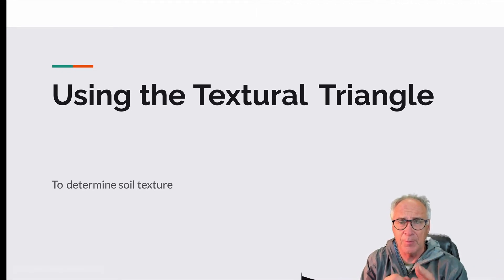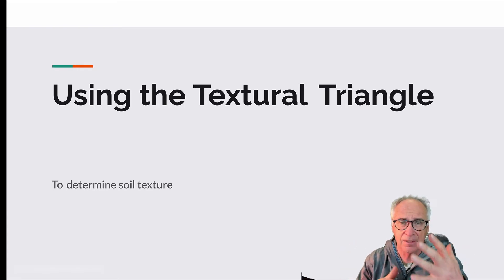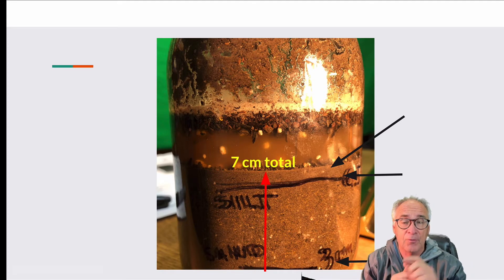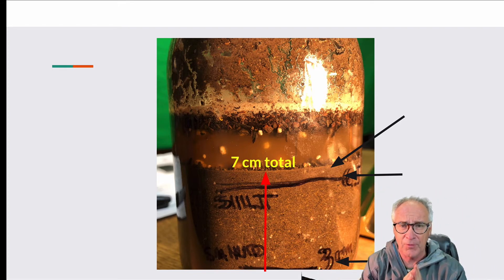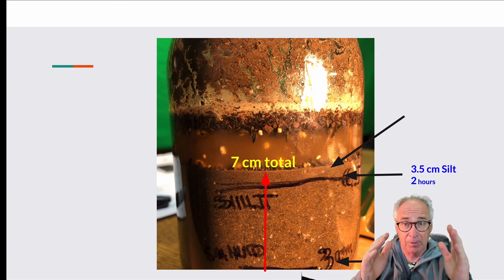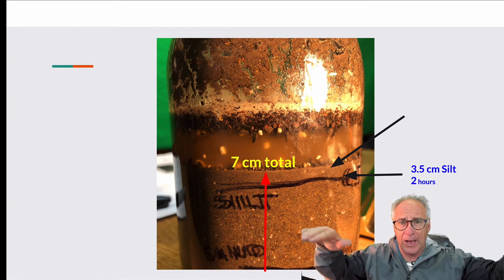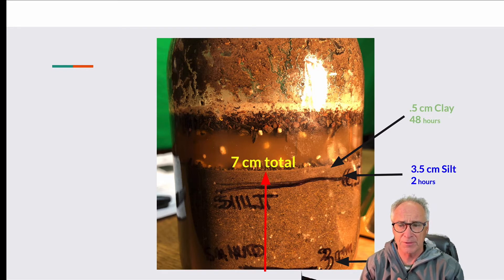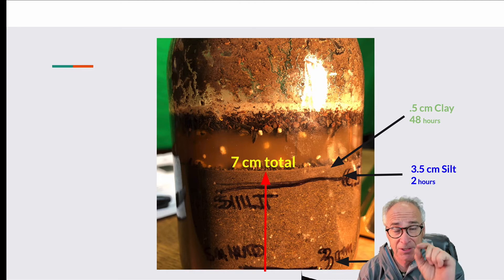Determining Soil Texture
How you can determine soil texture by using the jar test.